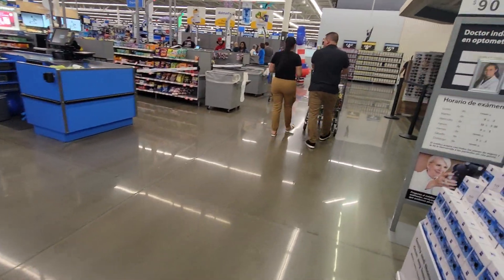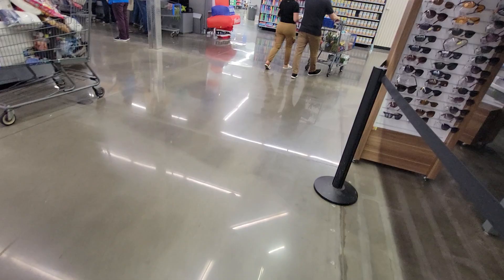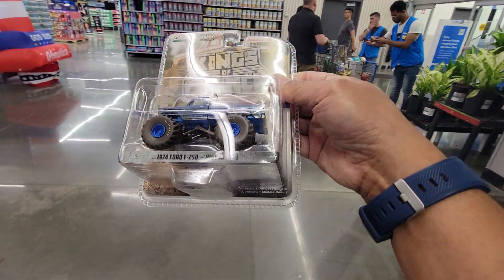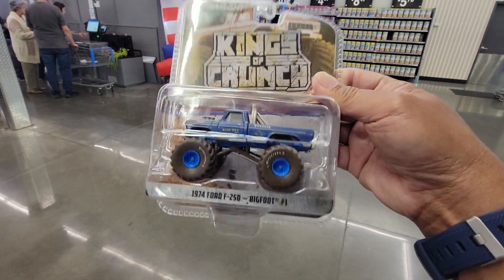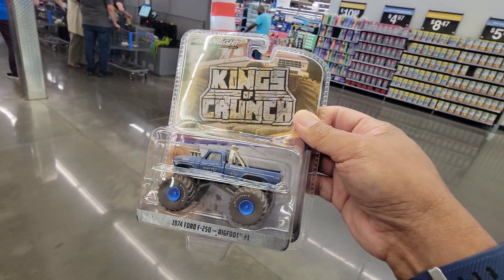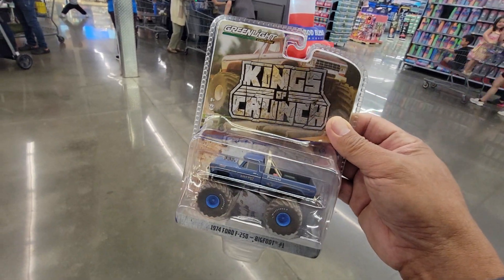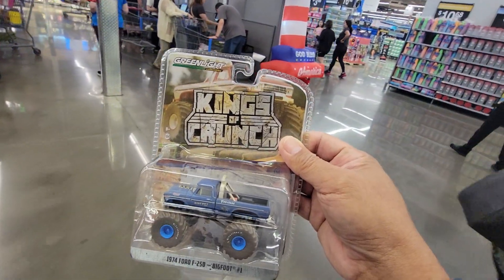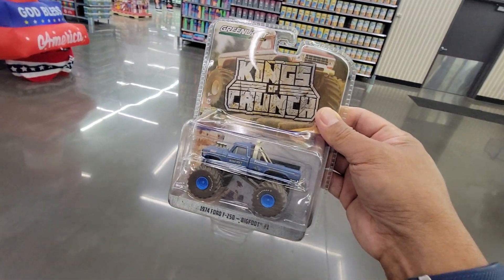"ABOUT LAST NIGHT" not the movie 😊😍